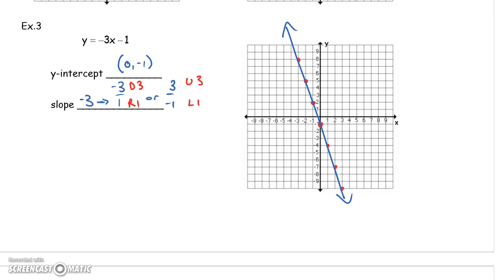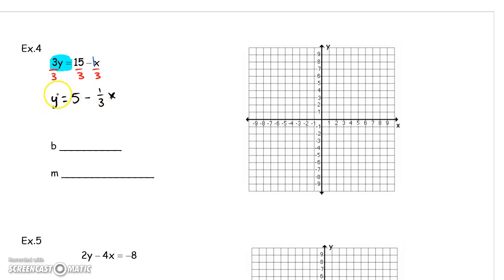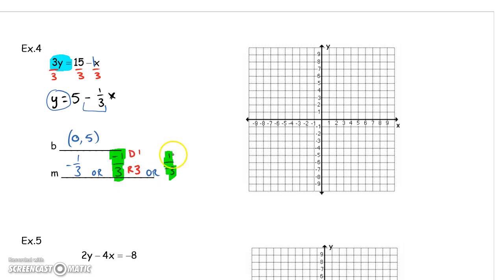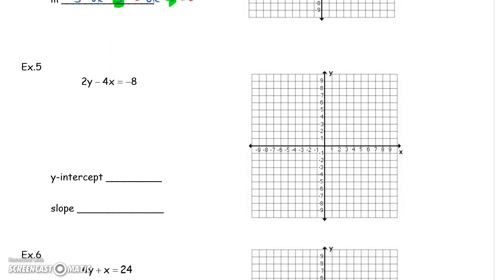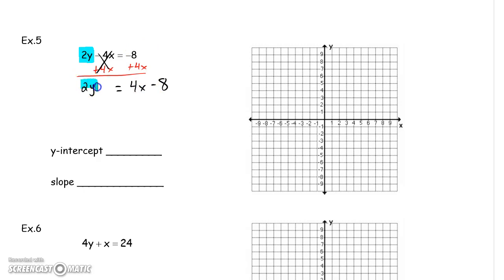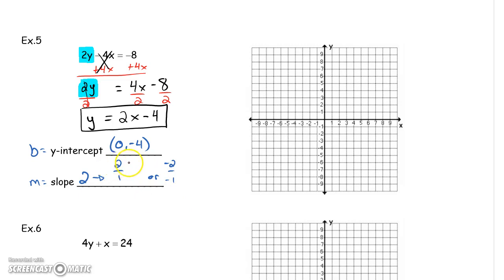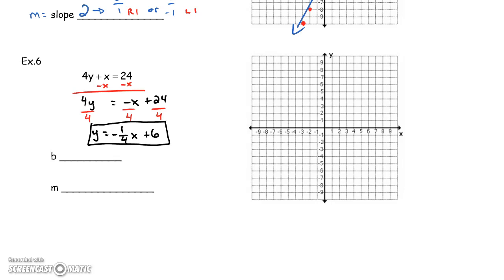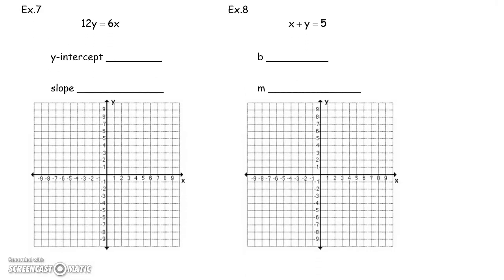Graphing Examples 4 6